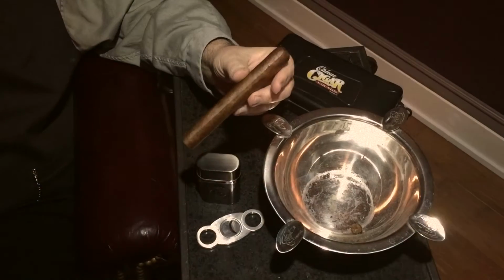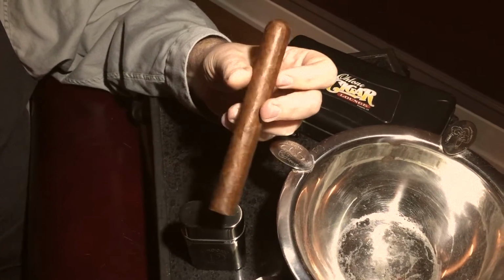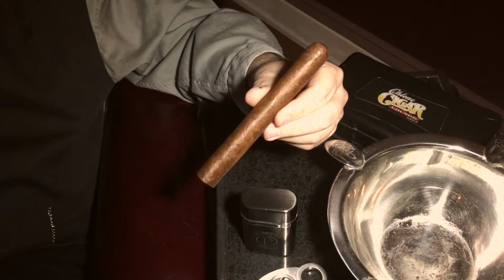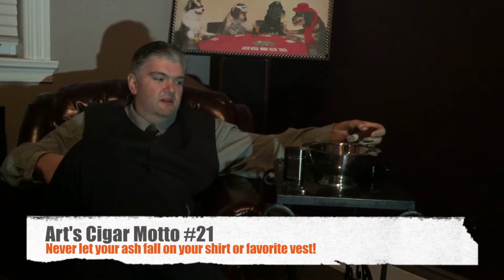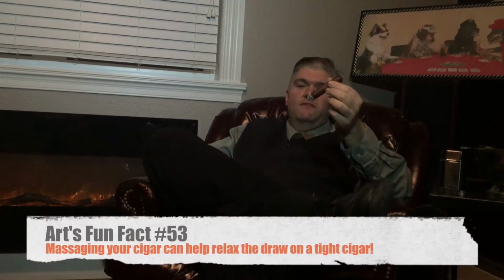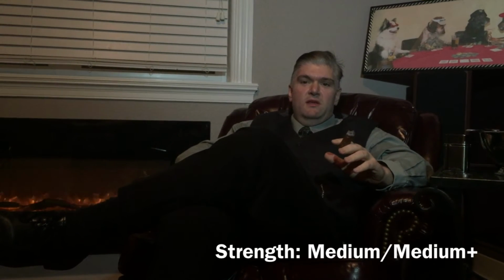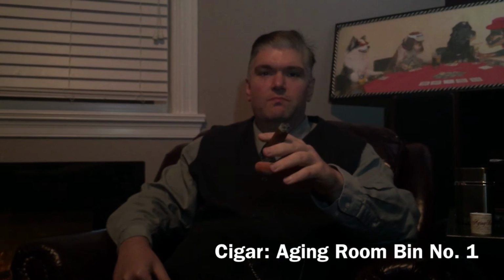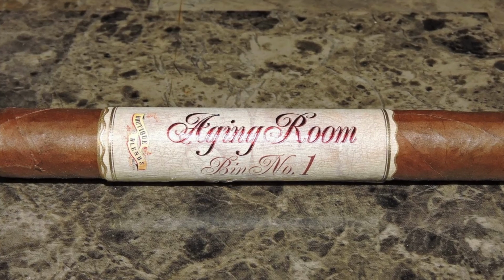OCL March 2015 HERF Club